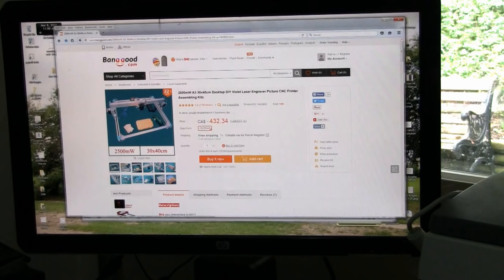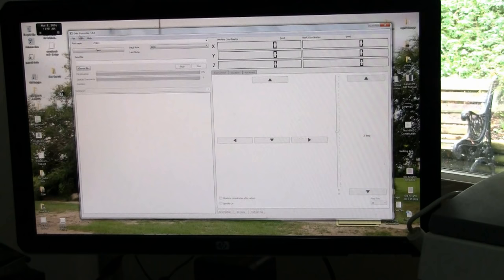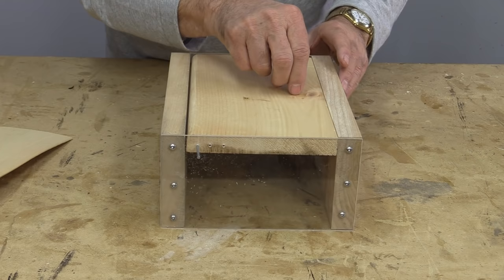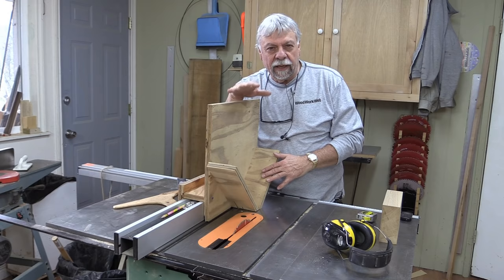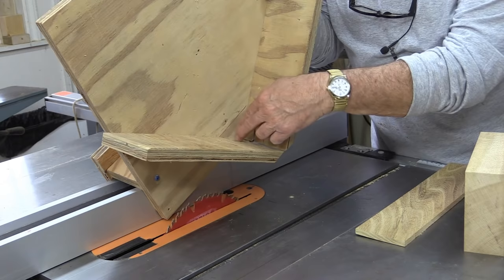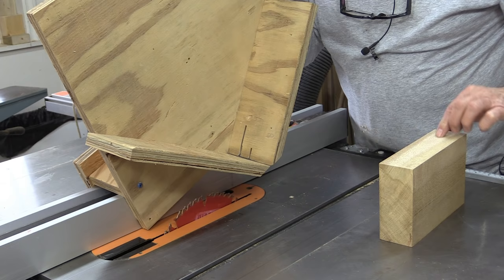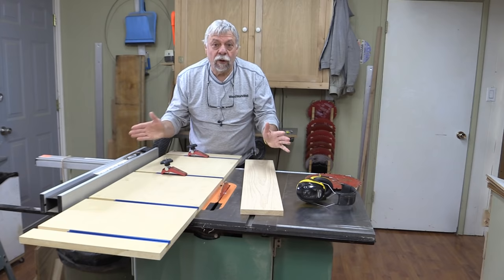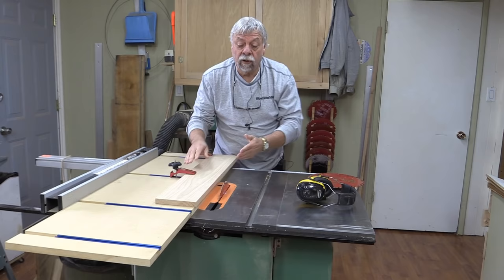Woodworking Tips and Tricks, Woodworking Jigs & Laser Engraver Software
This video is a follow-up to explain some of the details and tips and tricks not covered in a few of the previous videos. Including the benbox software for the EleksMaker EleksLaser Laser Engraver, Wood Box Lids, Wood Sline Table Saw Jig, Comparing blades, Straight Edges on a table saw.

Working and building with wood almost always means making jigs, plans or models of some sort or-other. In this video I am doing some follow-ups on some past builds and some of the adjustments and changes that were made during the build that were not explained fully, and that brought about questions from viewers. This video is meant to help clarify those questions and to provide new information on aspects of woodworking still to be covered.